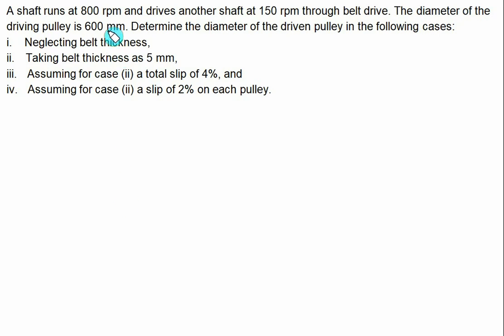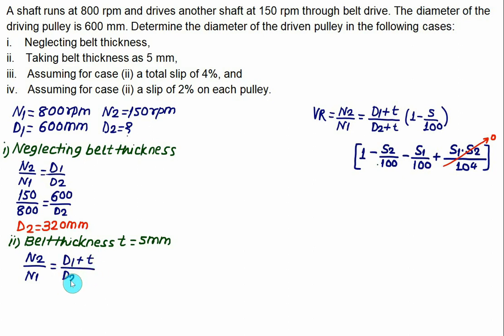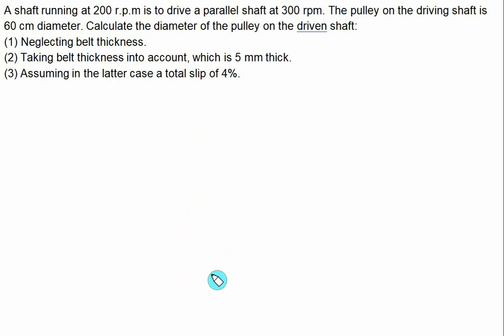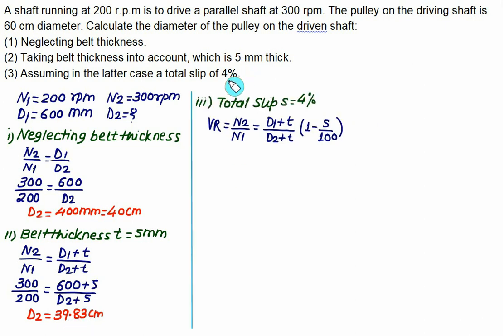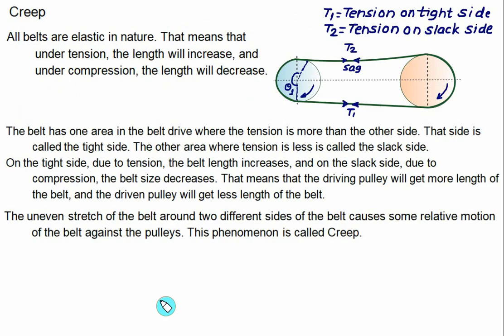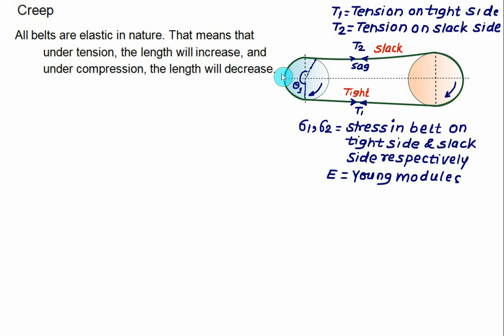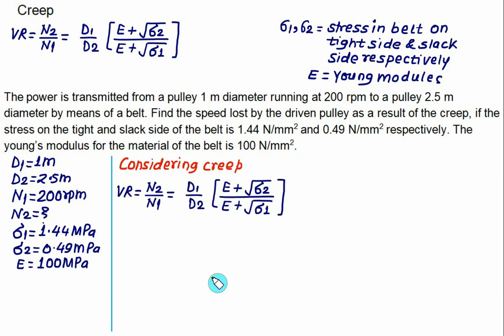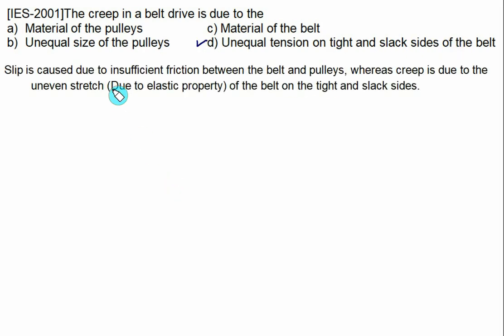Design of Belt Drives 04 Velocity Ratio Numerical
This video covers numerical based on velocity ratio for belt drive
Hi
We are covering all topics inm Mechanical Engineering, specially targeted to GATE examination. We imparts knowledge to students to get interactive and fundamental learning of the core subjects . The Videos provides the environment to explore the problem-solving ability to the aspiring students and even built their confidence level for the final session